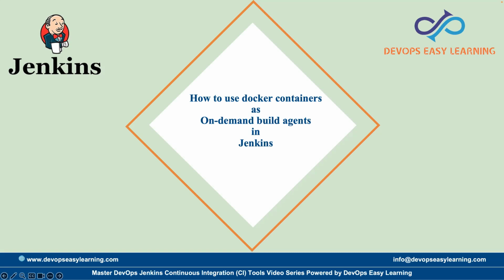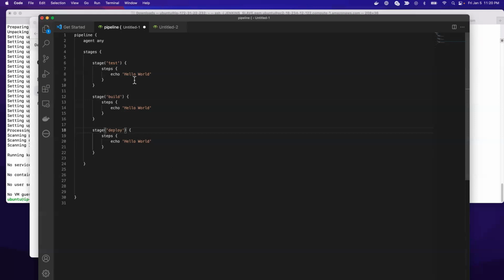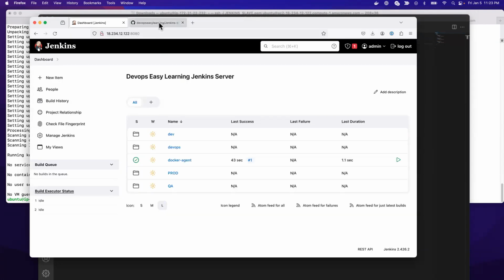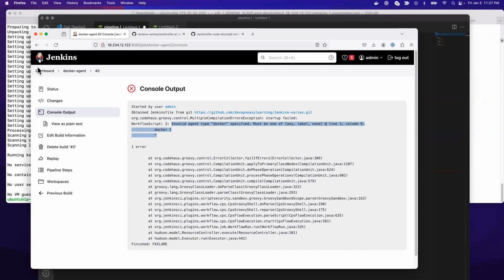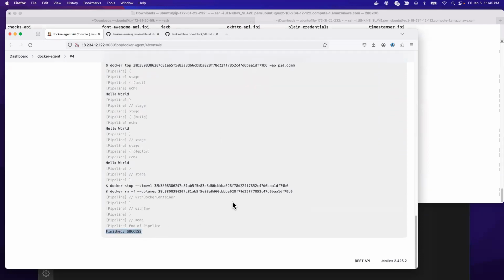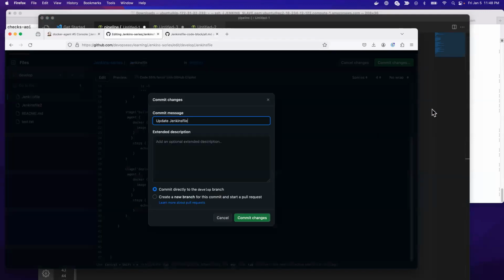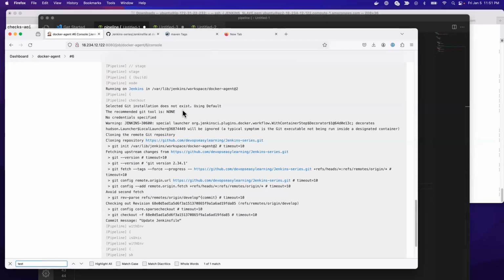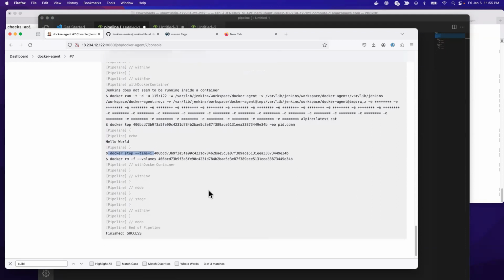How to setup Docker Containers as Jenkins build agents | Jenkins for Beginners